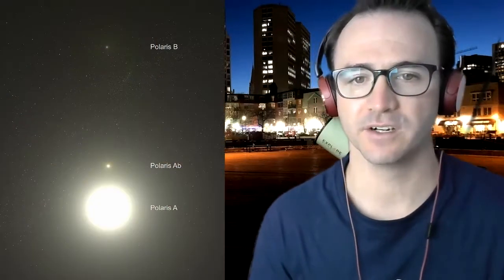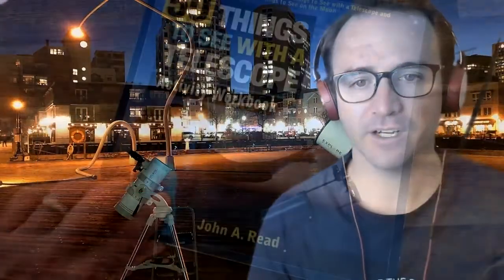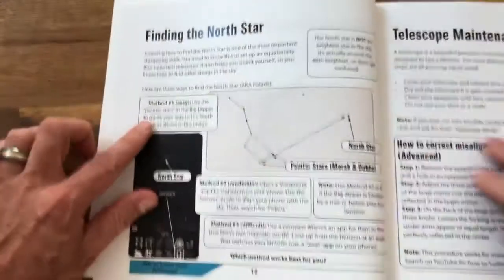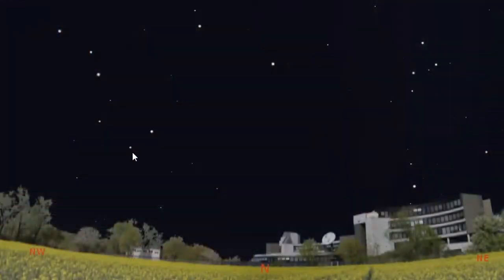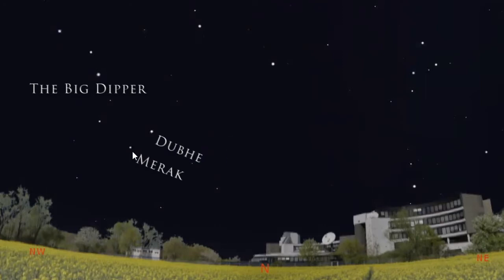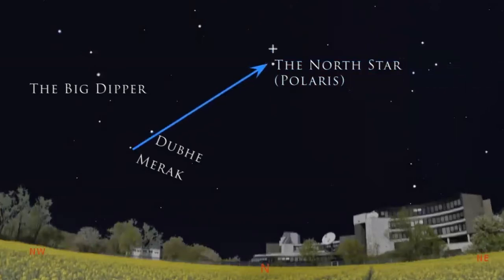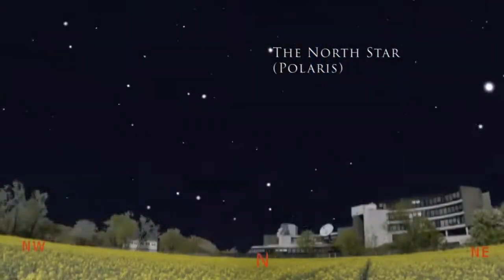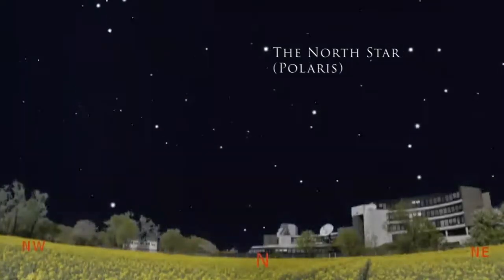How to identify the North Star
NEW BOOK: 110 Things to See With A Telescope

Explore the night sky one simple challenge at a time. Content is based on the 50 Things to See with a Telescope book series. If you want to follow along, check out the 50 Things to See with a Telescope -  Activity Workbook, found here: